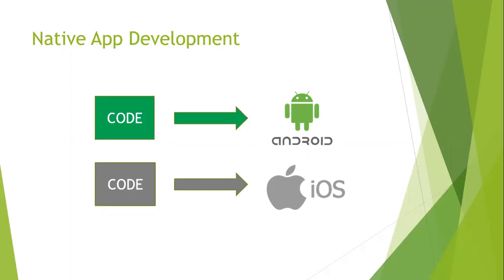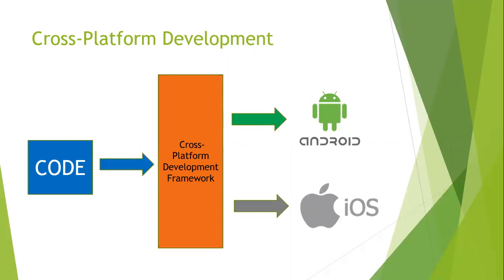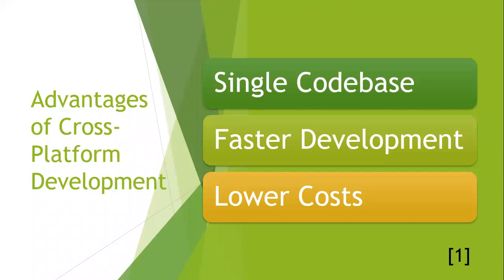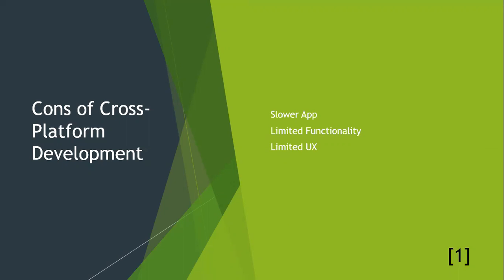Cross-Platform Development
CSE 499A - SPED Talk